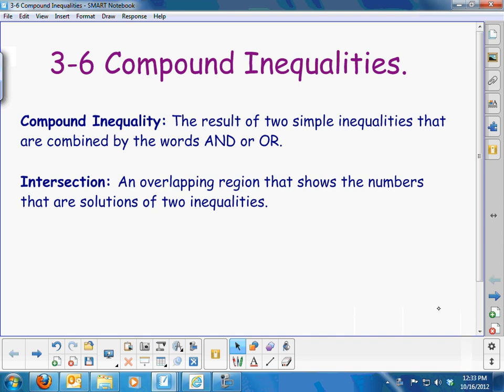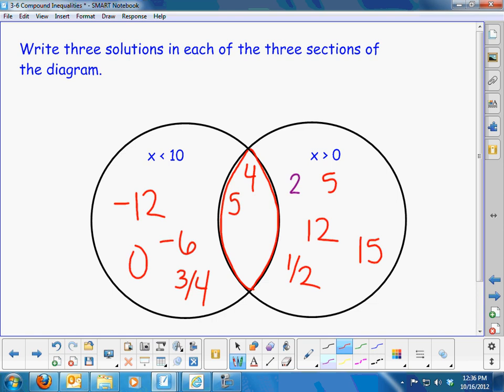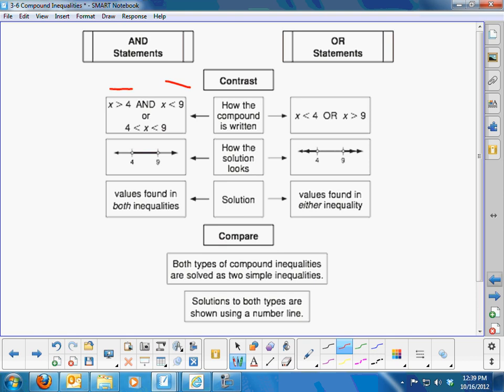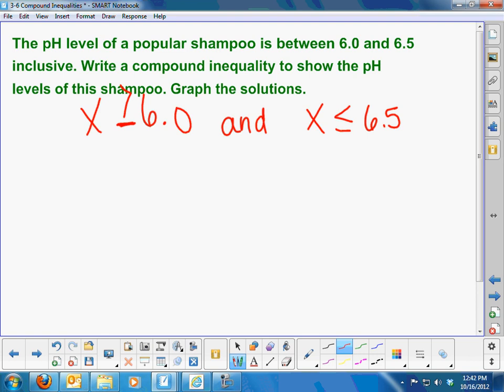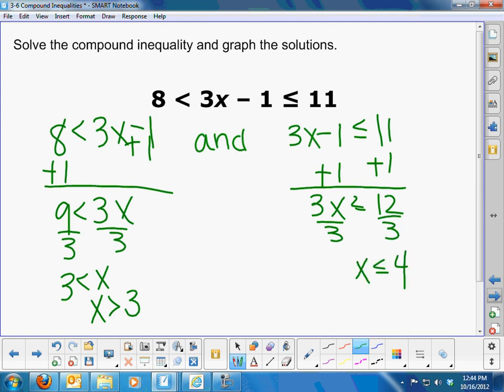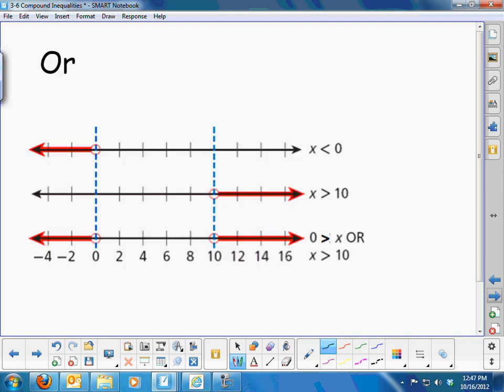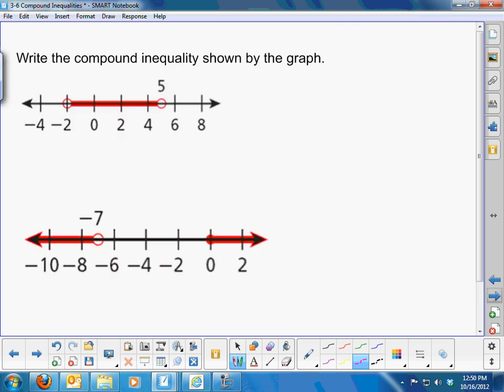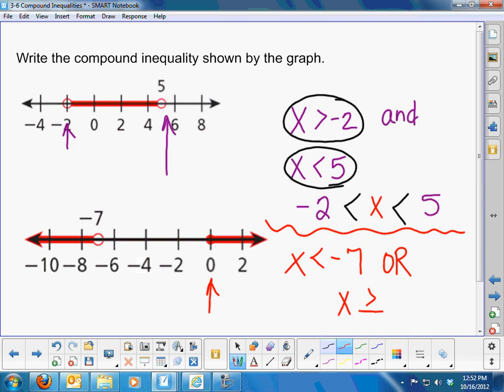3 6 Compound Inequalities